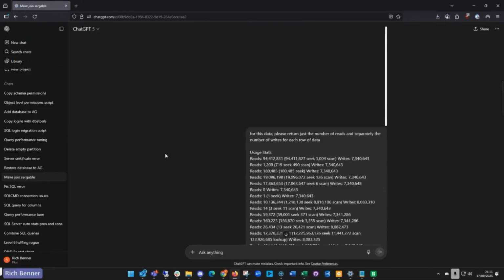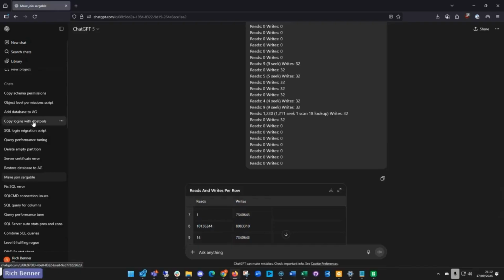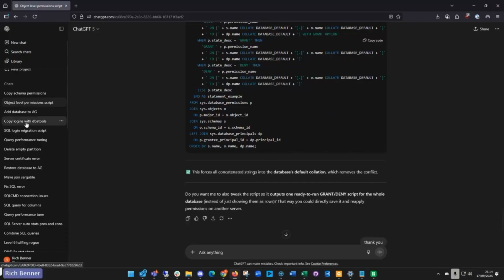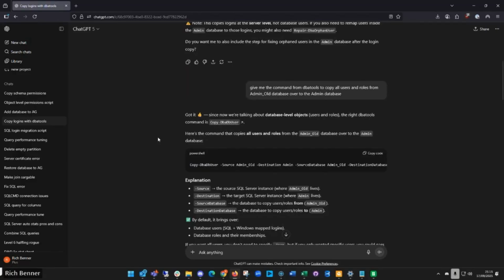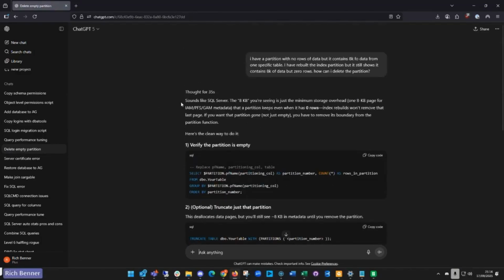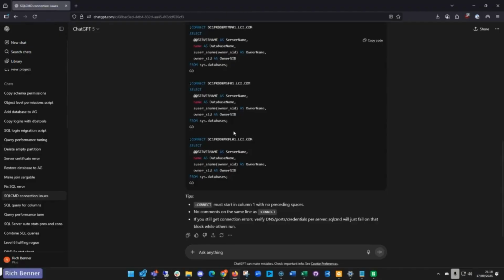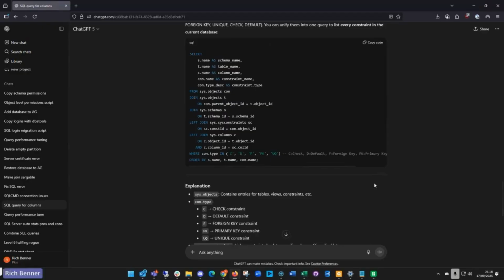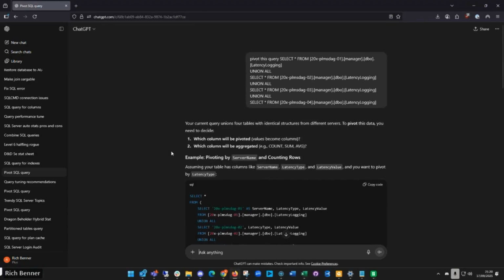ChatGPT Prompts I use as a SQL DBA - Rich Benner Demo 1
Ever wondered how a SQL Server expert uses ChatGPT in real life?
In this clip, Rich Benner walks through the exact ChatGPT prompts he uses to speed up SQL development, troubleshoot issues, and generate smarter T-SQL solutions.

You’ll see how ChatGPT can help with:
 • Writing SQL queries and stored procedures
 • Explaining execution plans
 • Identifying performance issues
 • Generating example code
 • Acting as a “junior DBA” to accelerate daily tasks

Rich also shares tips for crafting better prompts so you get more accurate, reliable, and SQL-aware responses from ChatGPT.

If you’re a DBA or SQL developer looking to work faster and smarter, this video is packed with practical, real-world examples you can start using today.